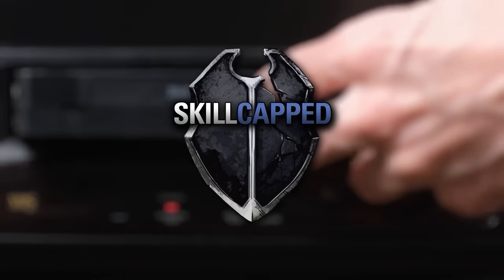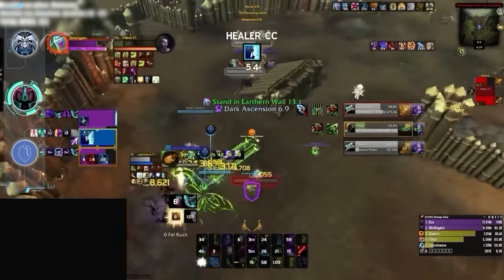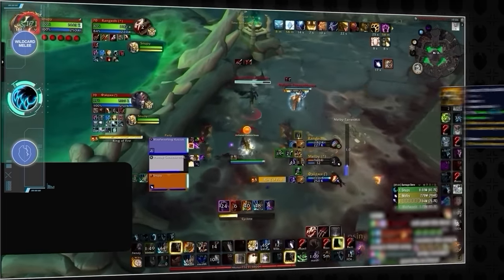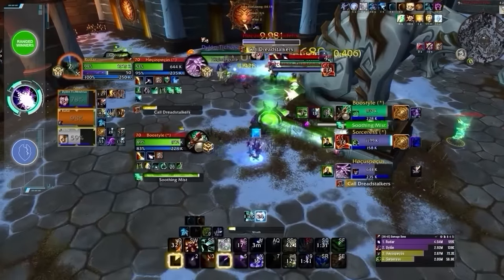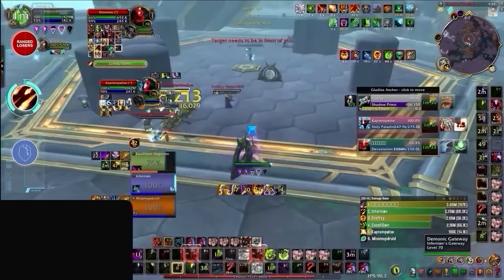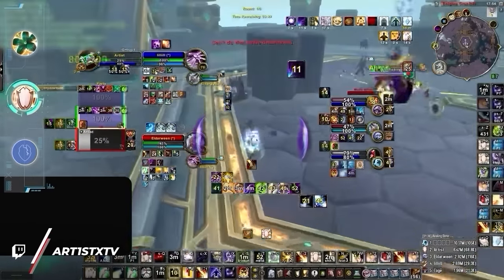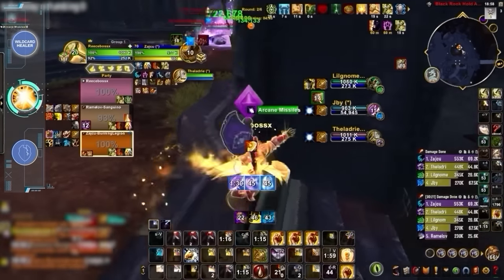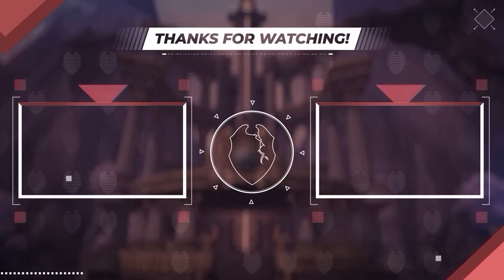NEW SOLO SHUFFLE TIER LIST for SEASON 4 | Dragonflight PvP Tier List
Concepts: wow dragonflight pvp,pvp wow,wow dragonflight,dragonflight,wow pvp,dragonflight pvp,solo shuffle,solo shuffle rating,10.2.6,dragonflight pvp tier list,dragonflight tier list,solo shuffle tier list,dragonflight solo shuffle tier list,dragonflight solo pvp tier list,wow dragonflight tier list,season 4 pvp tier list,dragonflight season 4 tier list,dragonflight season 4 pvp tier list,10.2.6 pvp tier list,10.2.7 pvp tier list,dragonflight season 4 pvp